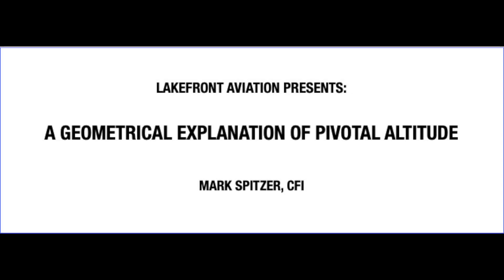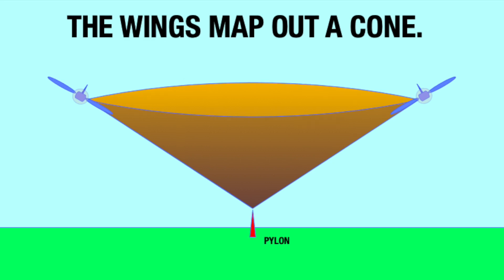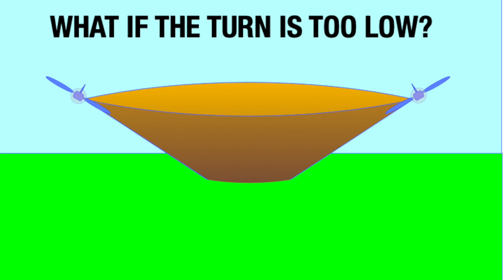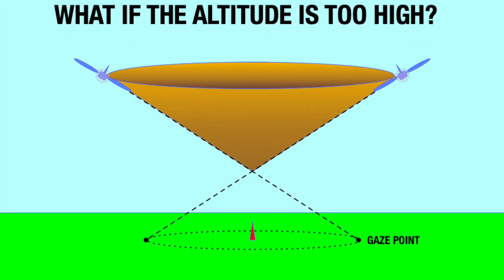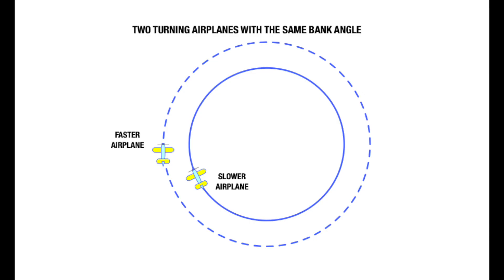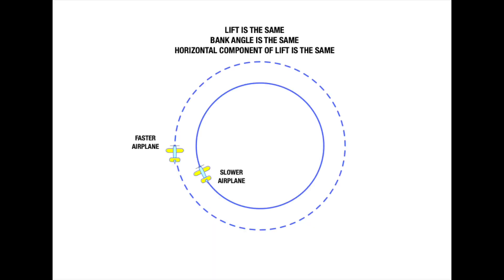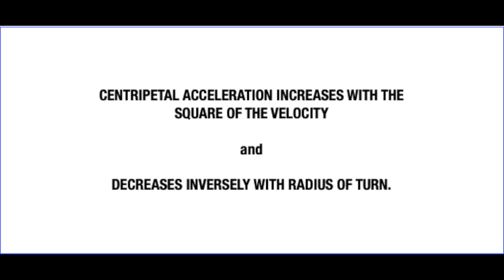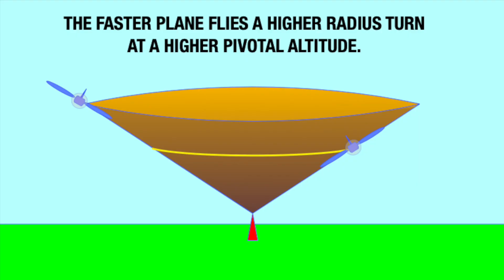A visual explanation of pivotal altitude.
A no-math visual explanation of the aviation concept of pivotal altitude, why the conventional method of raising or lowering the nose works to maintain pivotal altitude, and why pivotal altitude depends on speed.  A simple way to understand this commercial maneuver, and an easy explanation for your commercial pilot or instructor/airplane oral exam.